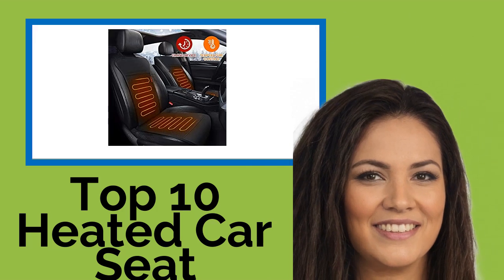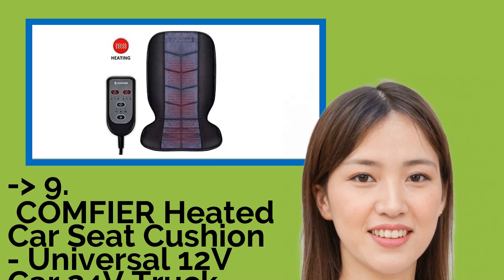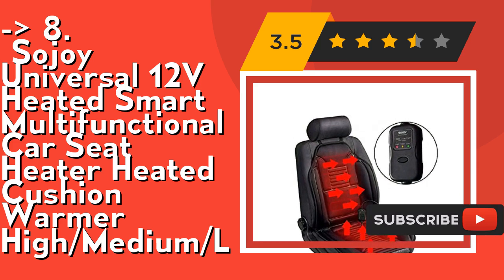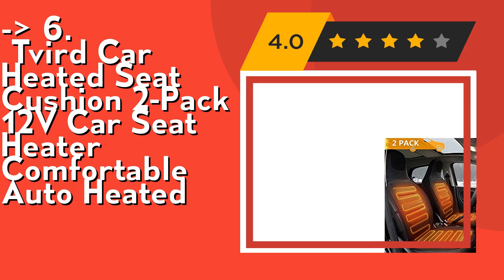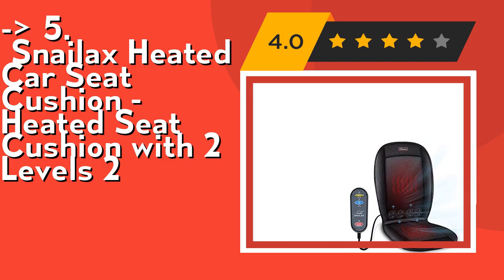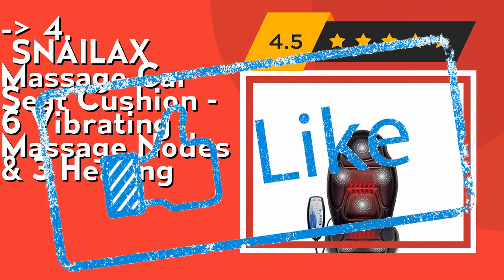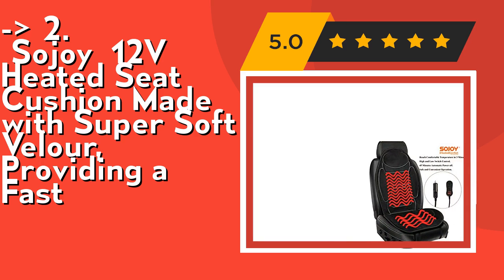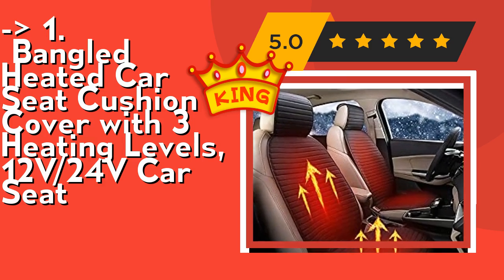👉 Top 10 Heated Car Seat Cushions 2021 (Review Guide)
👉 1
Bangled Heated Car Seat Cushion Cover with 3 Heating Levels, 12V/24V Car Seat
👉 2
Sojoy  12V Heated Seat Cushion Made with Super Soft Velour, Providing a Fast
👉 3
COMFIER Heated Car Seat Cushion - 3 Fast Heating Pads with Auto Shut
👉 4
SNAILAX Massage Car Seat Cushion - 6 Vibrating Massage Nodes & 3 Heating
👉 5
Snailax Heated Car Seat Cushion - Heated Seat Cushion with 2 Levels 2
👉 6
Tvird Car Heated Seat Cushion 2-Pack 12V Car Seat Heater Comfortable Auto Heated
👉 7
ELUTO Heated Seat Cushion for Car Seat Heater Universal 12V Car Seat Cushion
👉 8
Sojoy Universal 12V Heated Smart Multifunctional Car Seat Heater Heated Cushion Warmer High/Medium/Low
👉 9
COMFIER Heated Car Seat Cushion - Universal 12V Car 24V Truck Seat Heater
👉 10
Audew Heated Car Seat Cushion, DC 12V Heated Car Seat Cover with Intelligent

After 100's of customers and editors reviews of Top 10 Heated Car Seat Cushions, we have finalised the above mentioned Best 10 products.